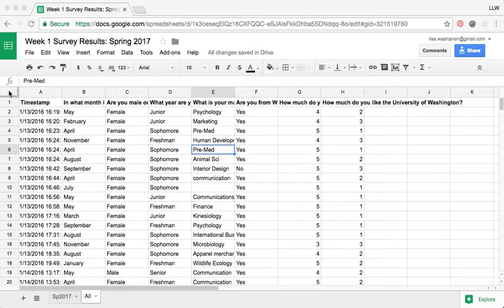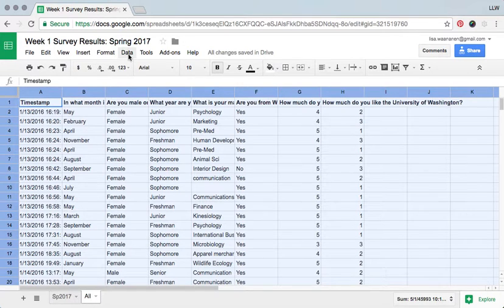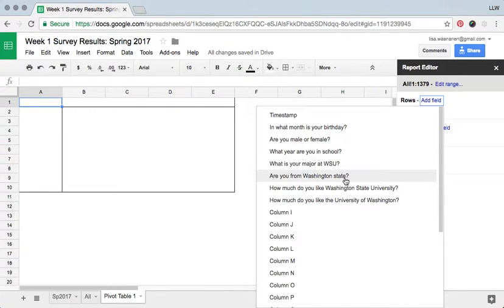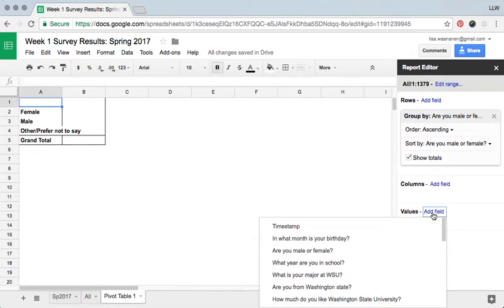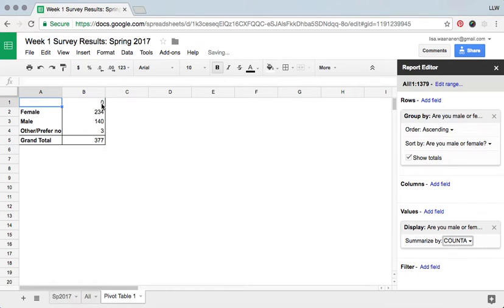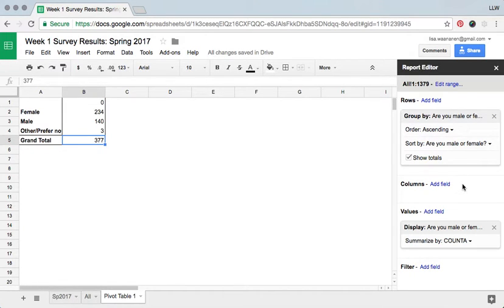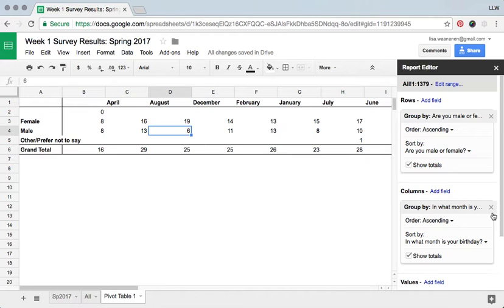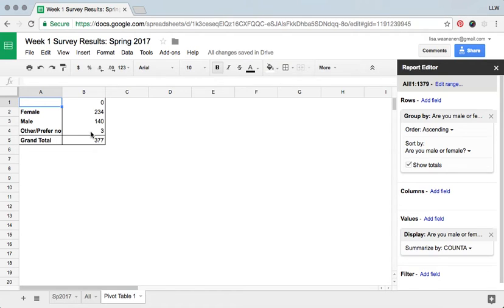Making a pivot table in Google Sheets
A quick demonstration using survey data for Com 475, a communication seminar at Washington State University.